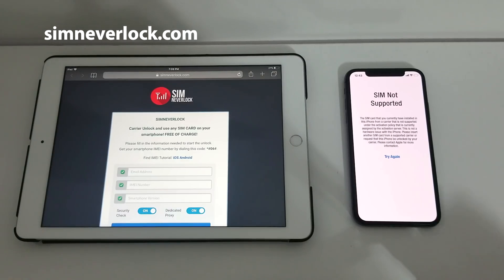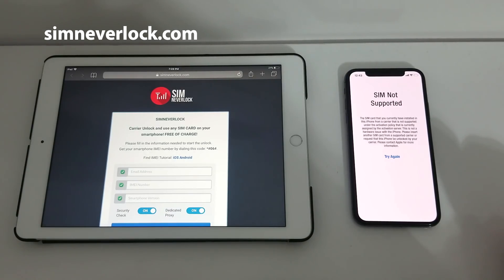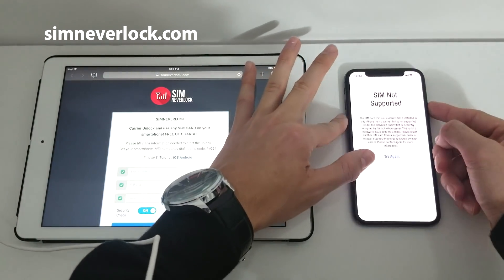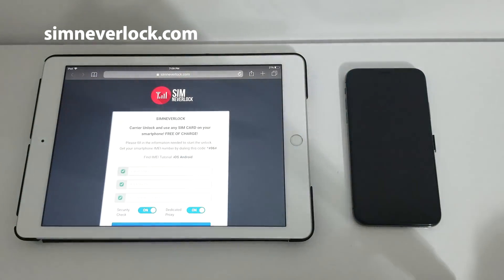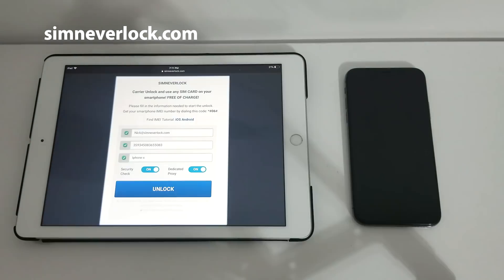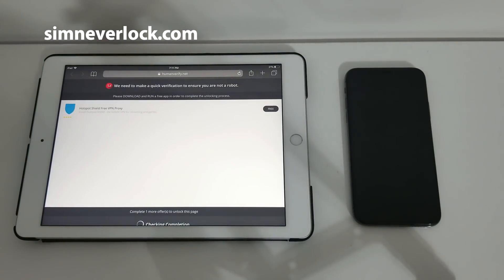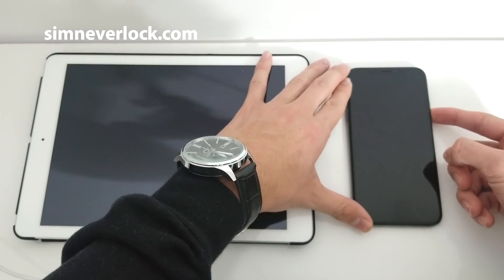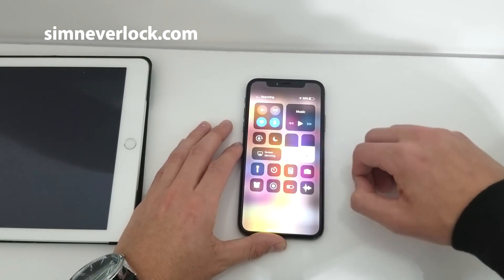iPhone: Sim Not Supported Problem SOLUTION- FREE Network Unlock any iPhone from Carrier!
Today we are unlocking the iphone xr. This is method to show you how to unlock your phone even if you can't access it. Our method for carrier network unlocking works for all smartphones. Android and iphone supported.